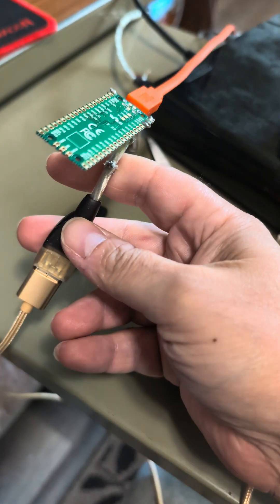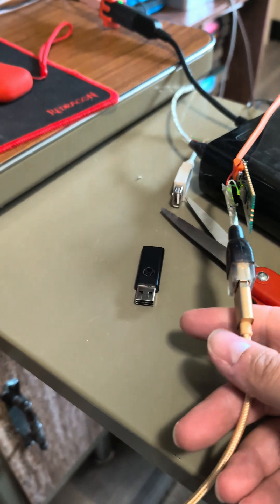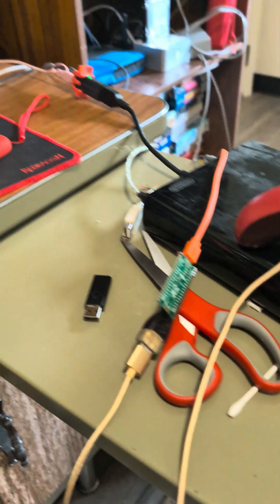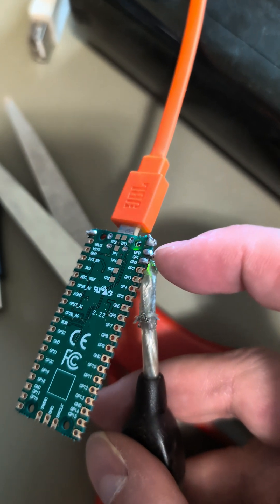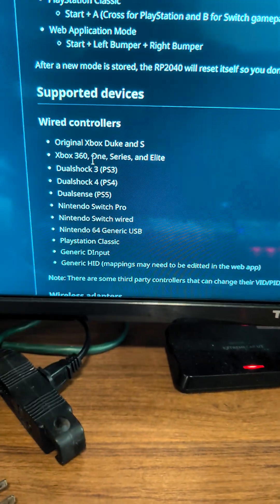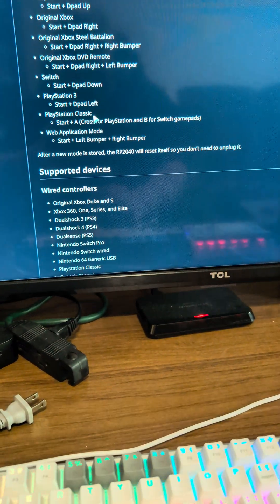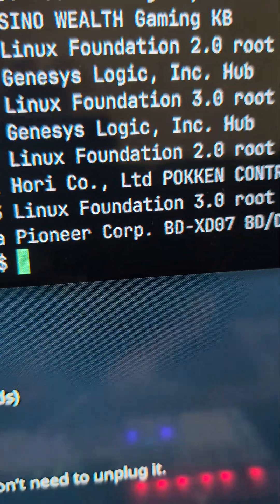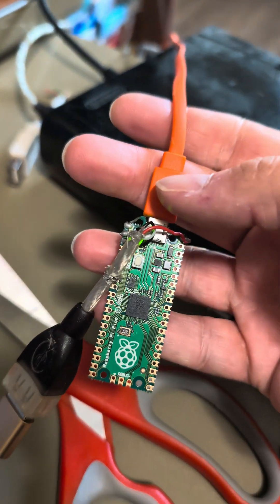CUSTOM USB Controller Adapter using a Pico Pi (OGX-Mini - A little buggy :( )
Today I made a custom USB Controller adapter using a spare Pico Pi and female USB cable. This is done using OGX-Mini firmware that gets flashed to your Pico Pi. This method uses soldering but there is a solderless free version.  I've had issues with how buttons are mapped for PS3 and Switch. So more testing needs to be done. Hoping the project continues cause this is a cheap solution for making a USB Controller Adapter.